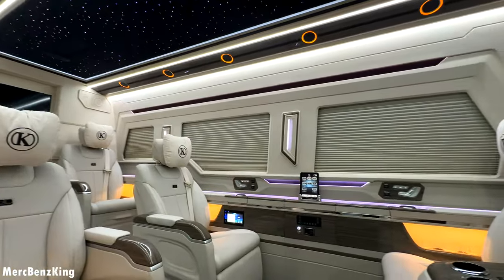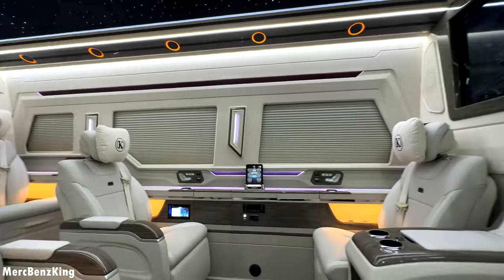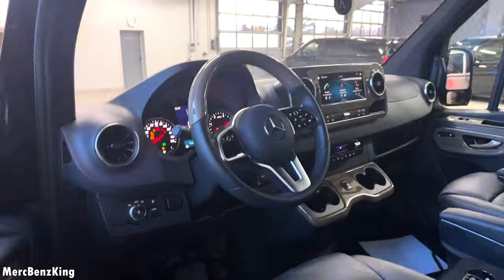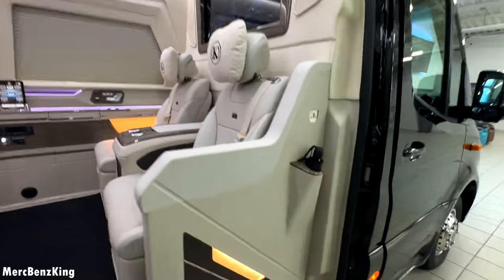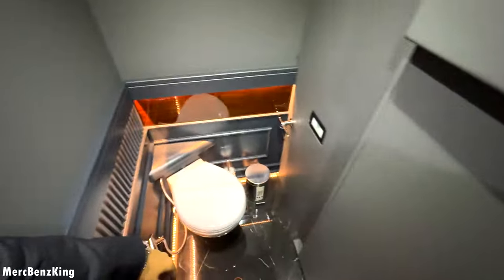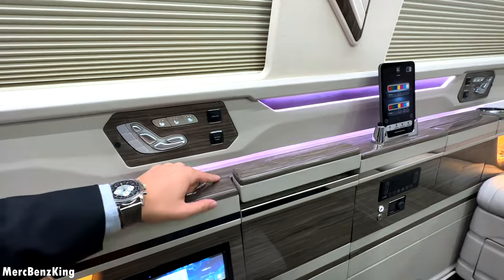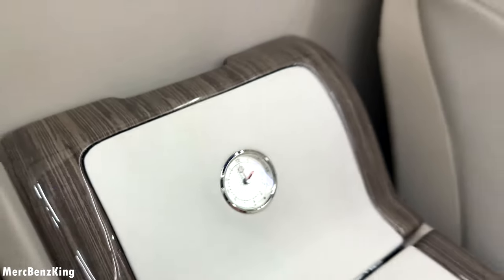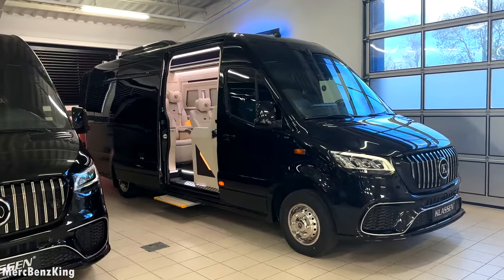2024 Mercedes Sprinter VIP Luxury VAN - Full Review Interior Exterior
In today’s MercBenzKing's episode, we present to you the all-new Klassen Van based on the Mercedes-Benz Sprinter. Luxurious travel van with a bathroom installed. A new 3.0 Liter 6 cylinder diesel with 190hp. Top speed is around 180km/.Let me know if you have some suggestions for new cars!

I drive a GLE MercBenzKing Edition & GLC with amg package. Premium package. GLE 400d. City of Zurich. Point of view POV driving Mercedes AMG package.

Coming up: 2024 C Class, CLE, E-class, AMG GT,  S63 ,  New Road trips and holiday specials

Options on my Mercedes:
- MBUX
- Panoramic Sunroof
- Memory seats
- Thermotronic airco
- Airbalance Parfume